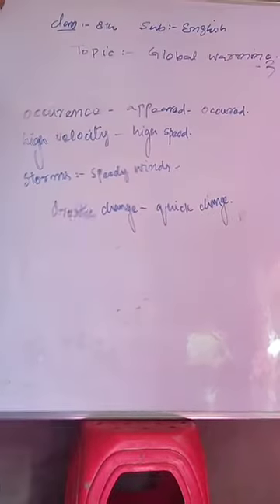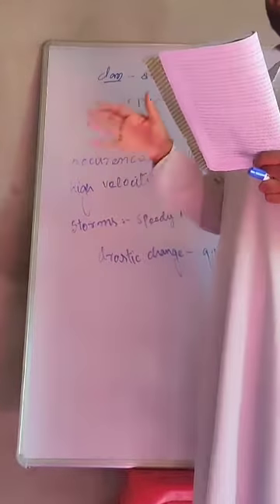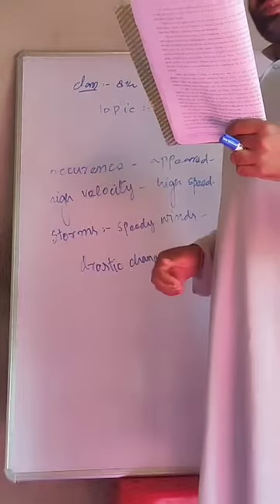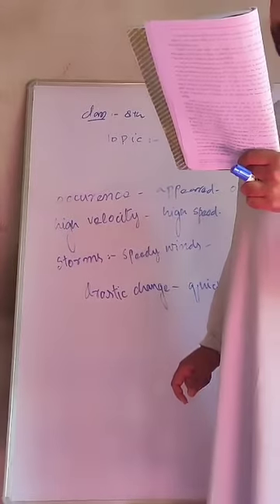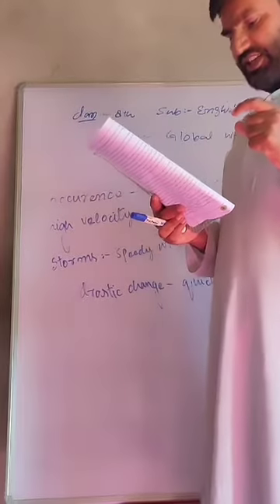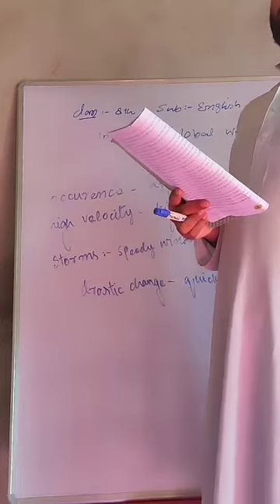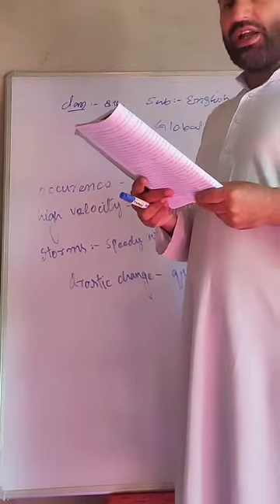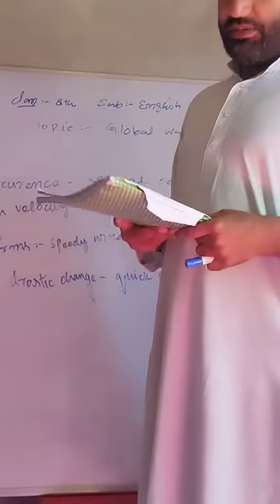8th English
Global Warming A Catestrophe in Making